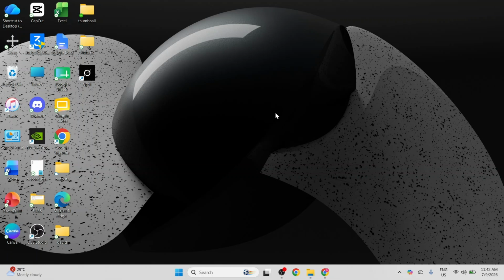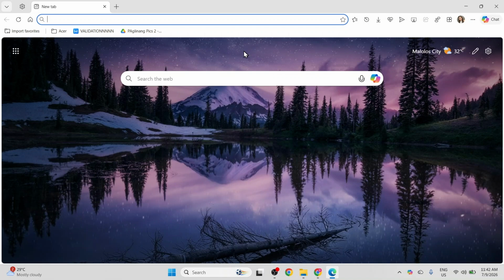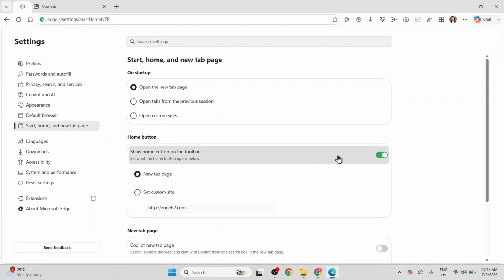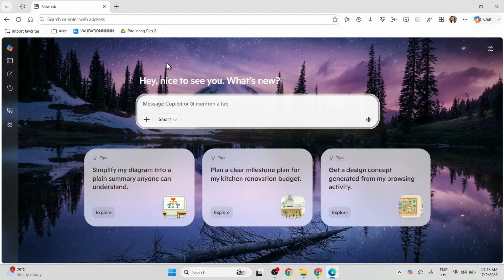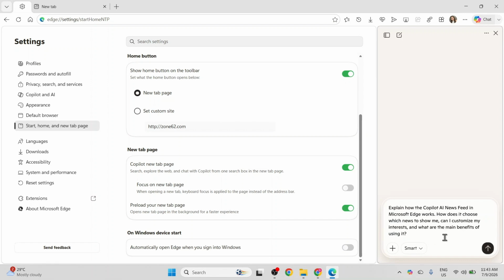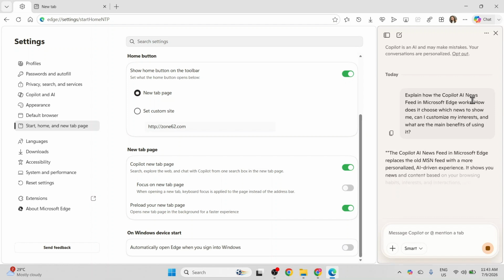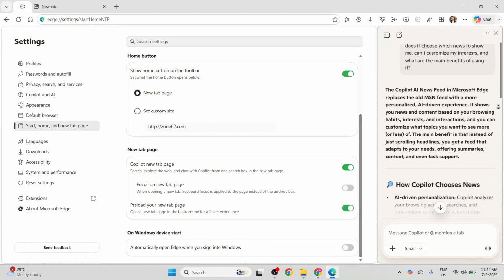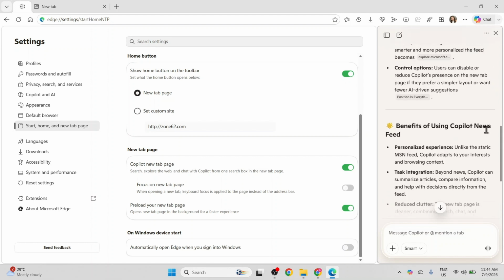How To Use Copilot Ai News Feed In Edge New Tab